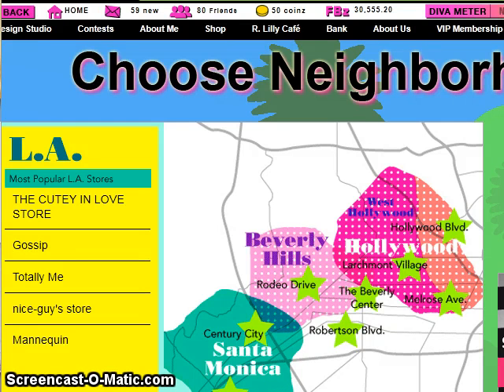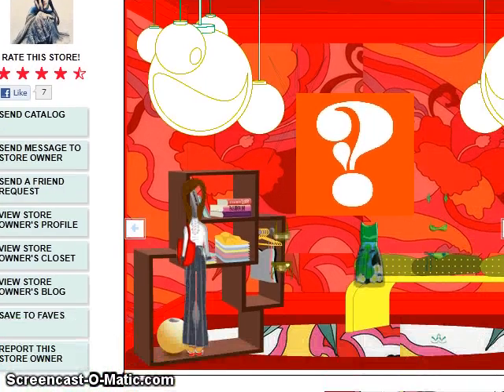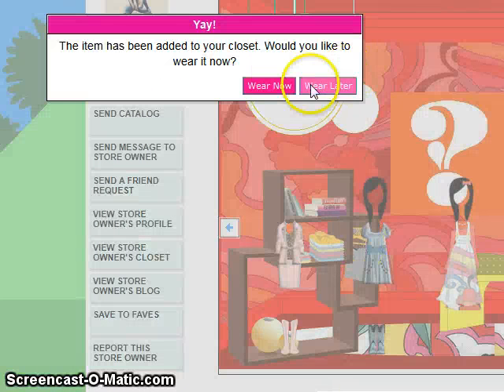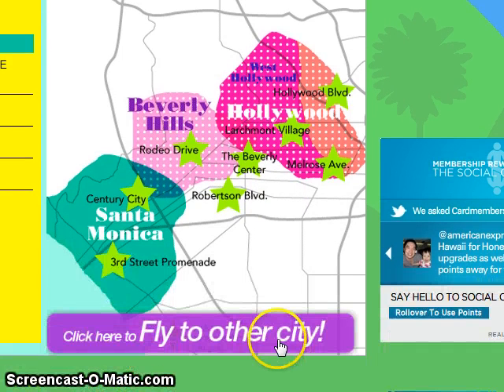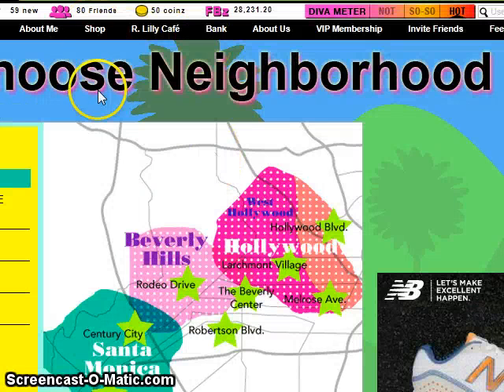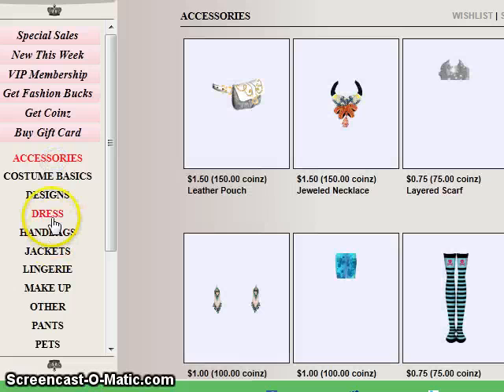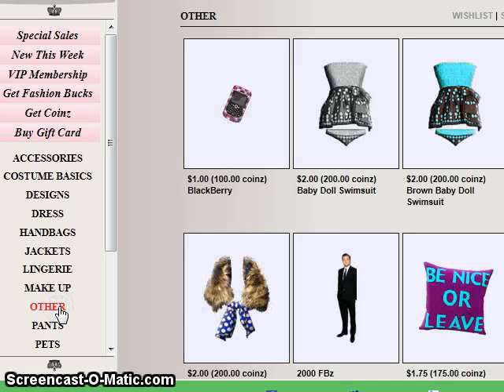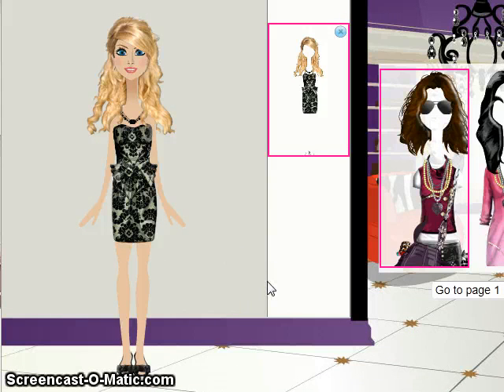Fashion Fantasy Game: Let's Go Shopping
Here's another Fashion Fantasy Game tutorial. This time, we're going shopping. You can play for free, just sign-up